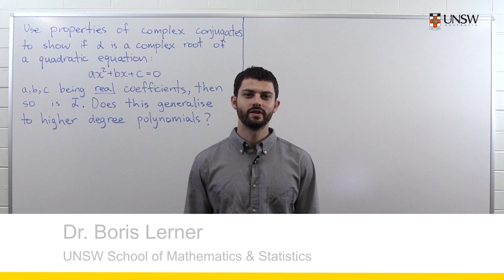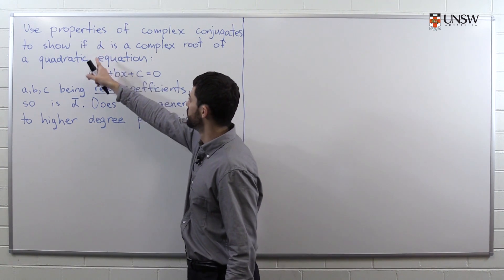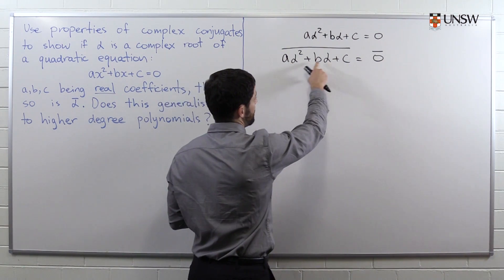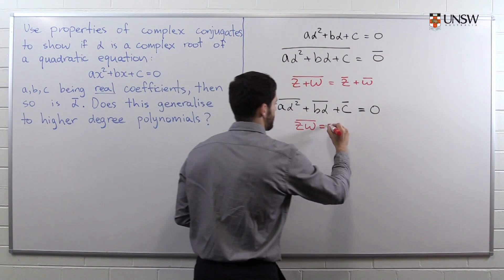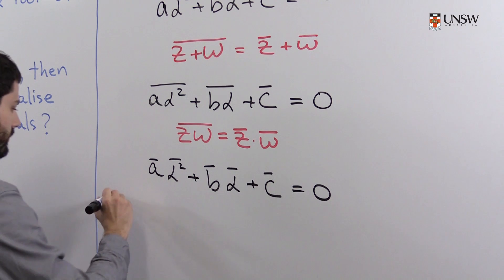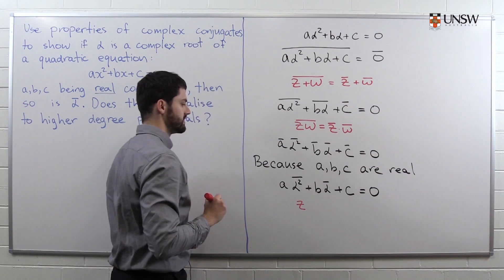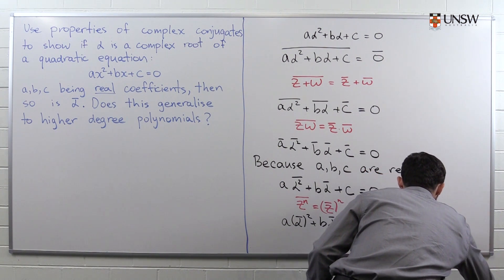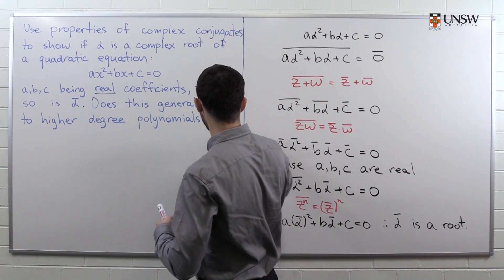Complex Conjugate Root Theorem (Ch3 Pr17)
This problem shows that if a quadratic equation which has real coefficients, has a complex root alpha then so is the complex conjugate of alpha, and it is also true to higher degree polynomial.This is problem 17 in Chapter 3. Presented by Boris Lerner of the School of Mathematics and Statistics, UNSW.